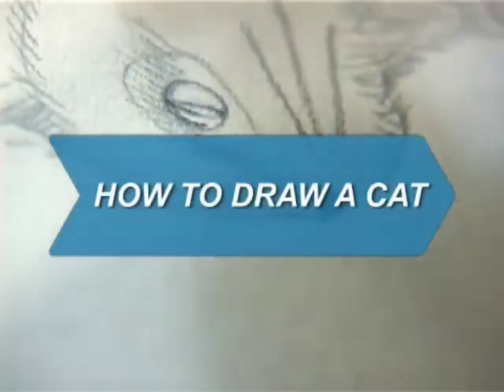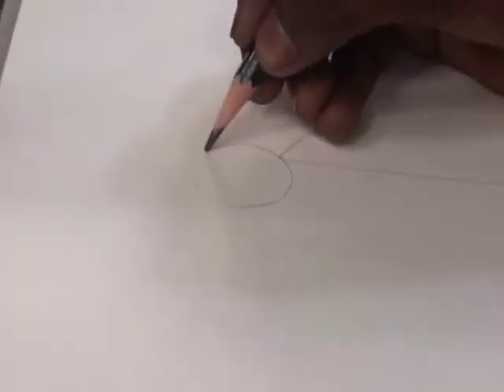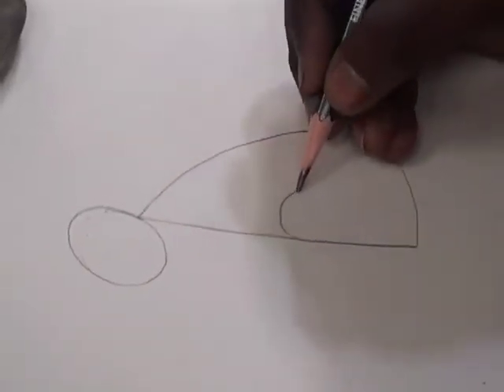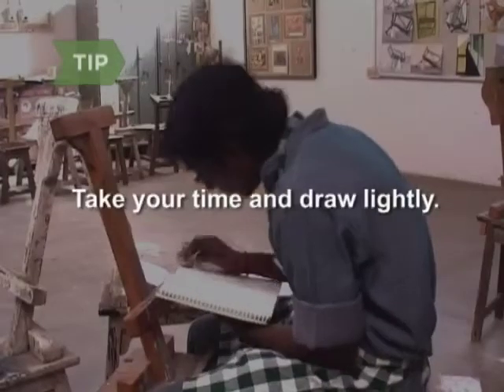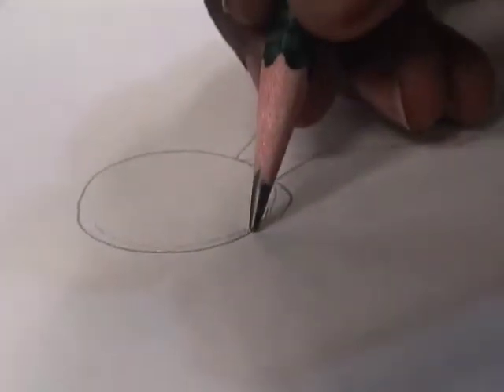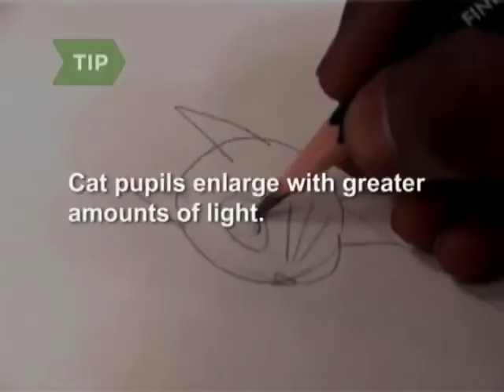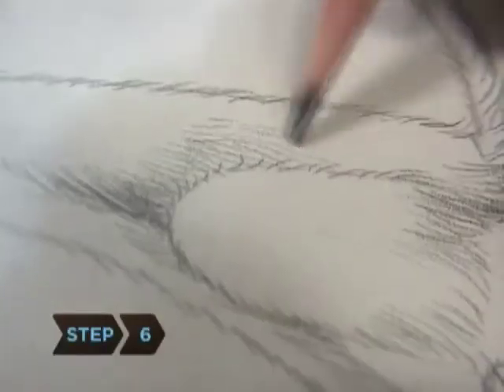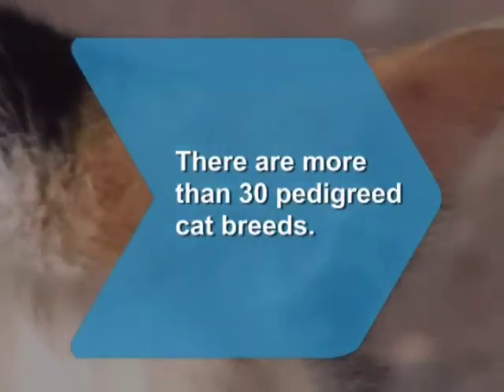How to Draw a Cat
The cat's graceful body and variety of fur patterns make them compelling subjects to draw.

Step 1: Draw body and head
Draw a vertical half-oval for the body and place a smaller circle at the top left of the oval for the head. This will create a side view drawing.

Step 2: Add tail and legs
Add a cane-shaped tail, connecting it to the lower back. Draw a half arc across the inside of the oval at its midpoint to define the hindquarter. Make a short line from the center bottom of the space created by the arc, angling it toward the tail. Draw a triangular shape from the outside of the inner arc to the outside of the original oval.

Tip
Take your time sketching the basic shapes and draw lightly.

Step 3: Place paws and face
Add small horizontal oval shapes to the end of each leg for paws. Connect the head to the body with short lines. Draw a curved line beneath the head and connected to the face with a short, straight line to create the muzzle.

Step 4: Add facial features and ear
Add the cat’s nose, a triangle-shaped ear at the side of the head, whiskers, an almond-shaped eye socket, and a round eye.

Tip
Reflect accurate lighting conditions by adjusting the size of the cat’s pupil. The pupil enlarges in accordance to greater amounts of light.

Step 5: Erase guidelines
Erase unwanted guidelines, refining the cat’s contour.

Step 6: Add fur markings and shadows
Sketch in distinctive fur markings and create depth by darkening shadowed areas. With patience, skill, and little luck, you’ll create a drawing that’s the cat’s meow.

Did you know? There are more than 30 recognized pedigreed cat breeds, each with distinguishing features.